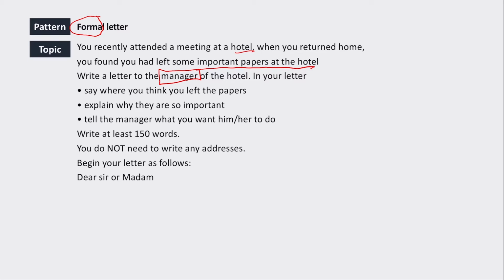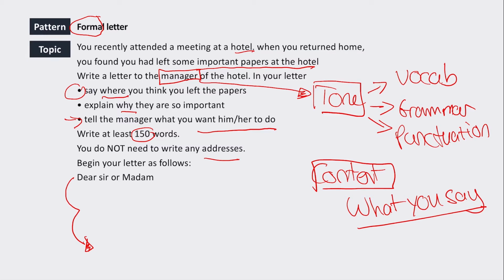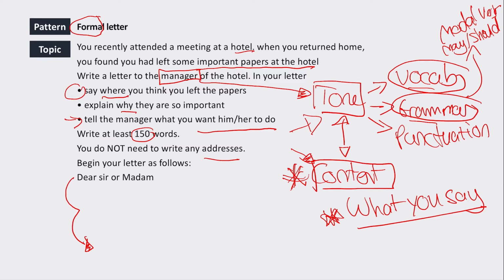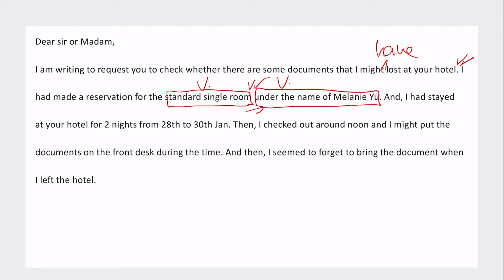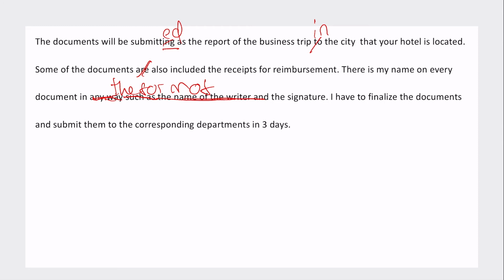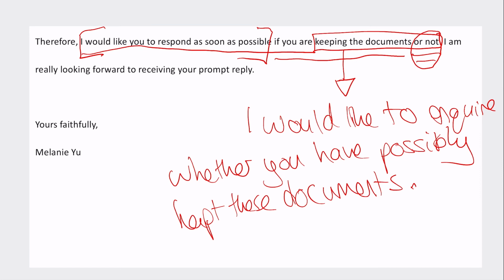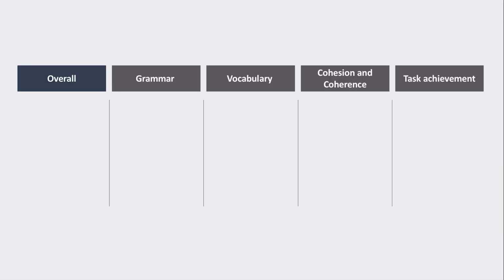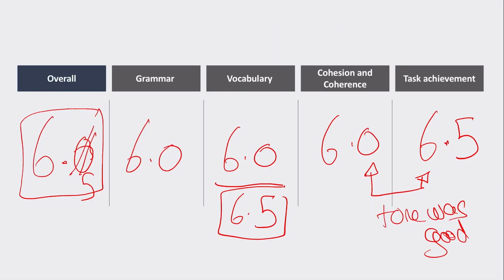How to write a good IELTS WRITING an essay with commentary #51